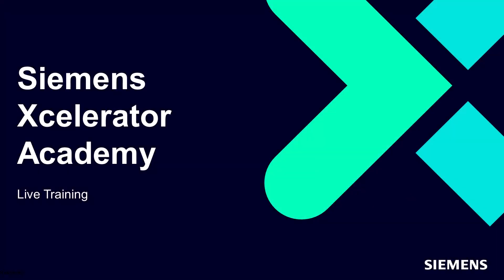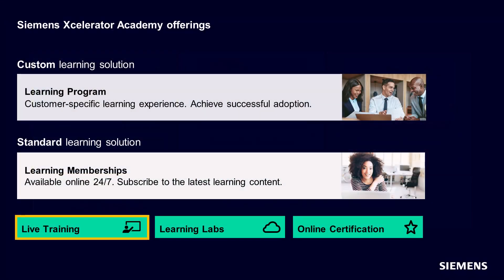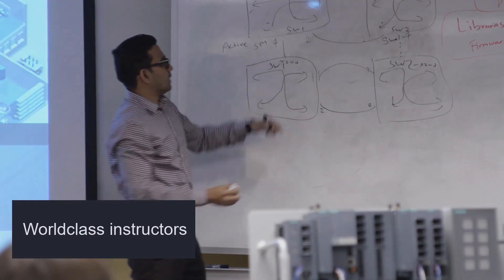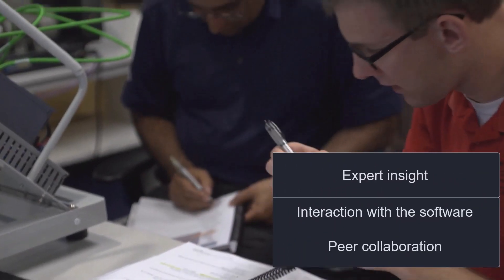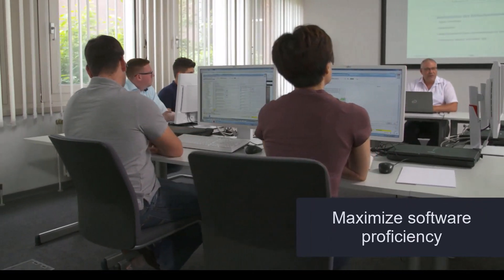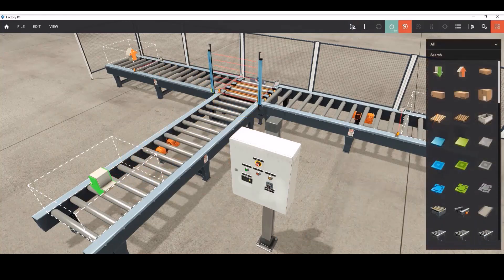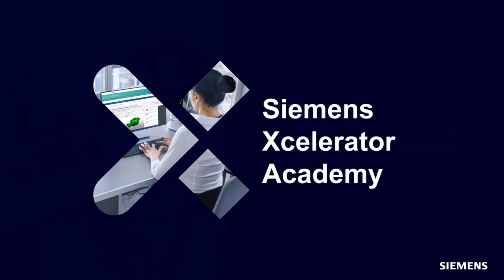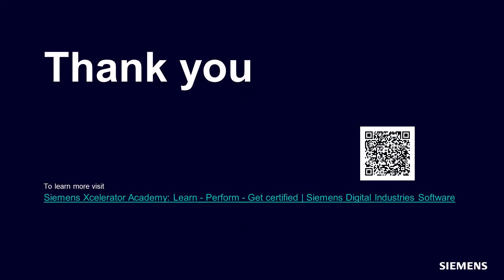Siemens Xcelerator Academy Training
Find out about Siemens Xcelerator Academy Live Training, a focused and interactive learning experience that adapts to your need. It comes with an evolutionary lab environment and can be consumed virtually or in a classroom. Learn how to maximize your investment.